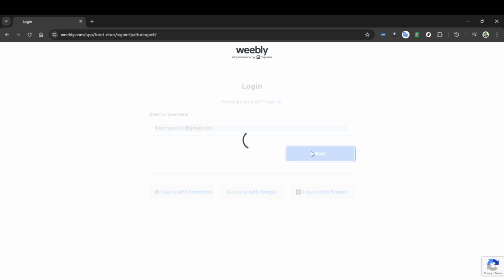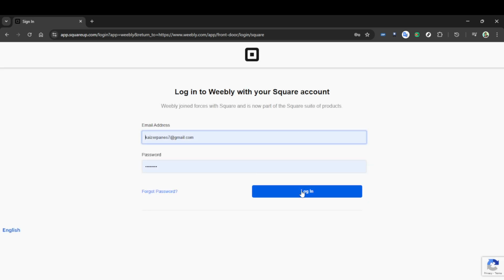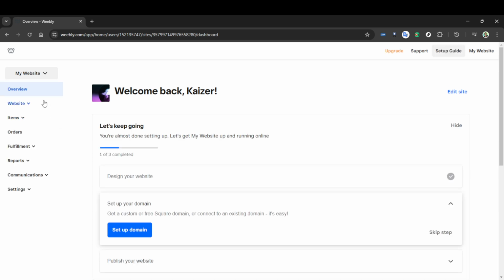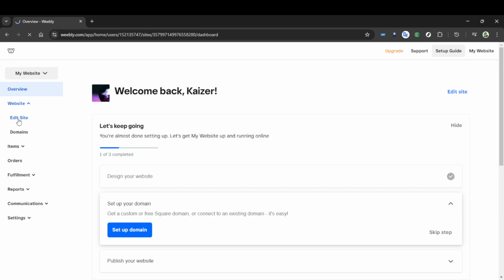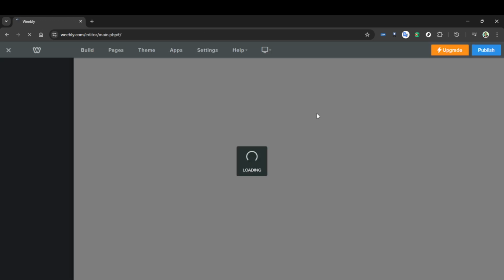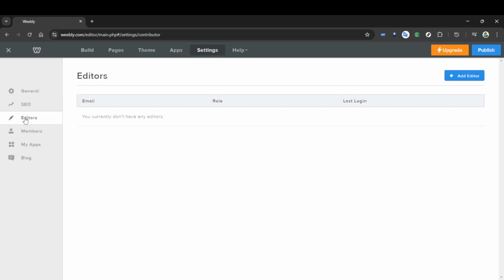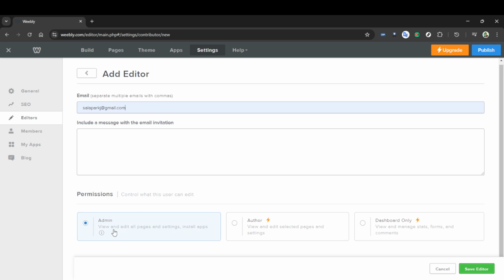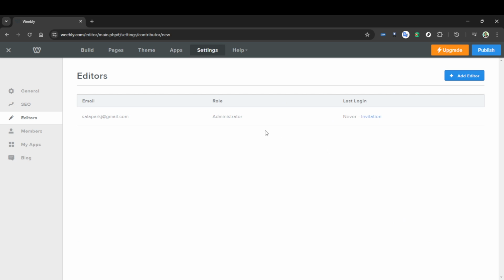How to Allow Other Weebly Users to Edit Your Website [2025 Full Guide]